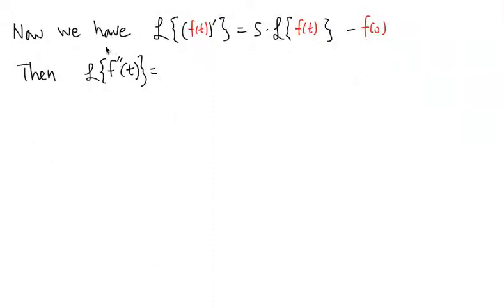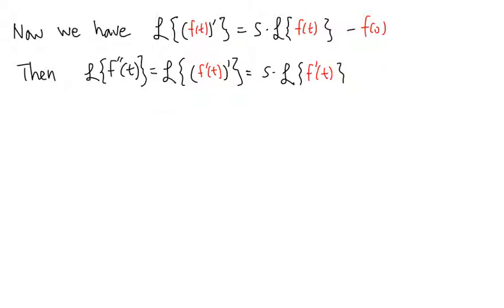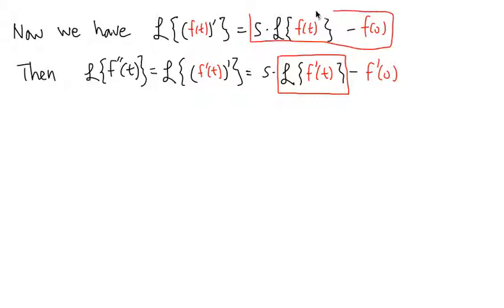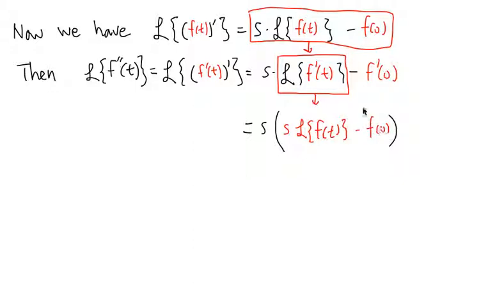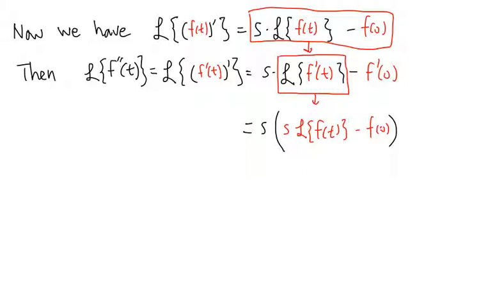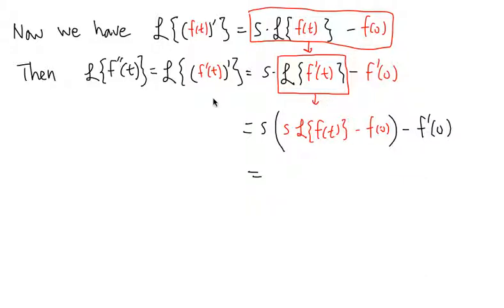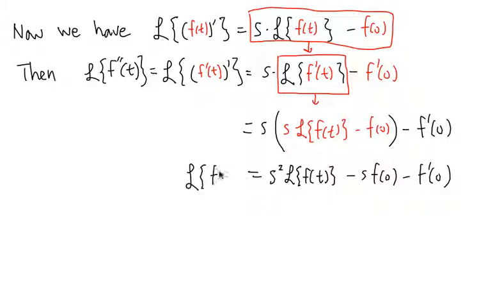Laplace transform of the second derivative, L{f''t}